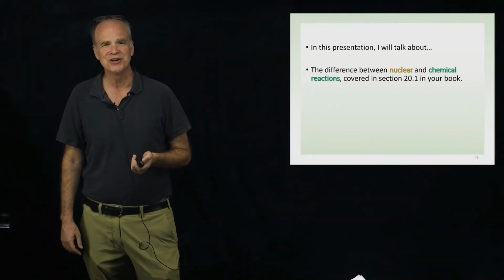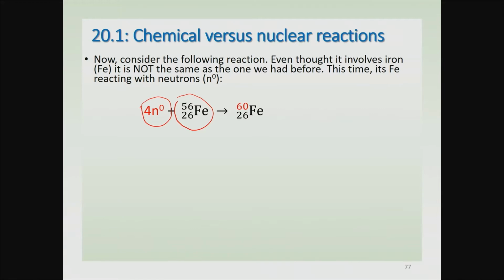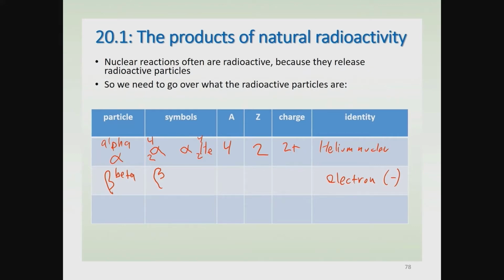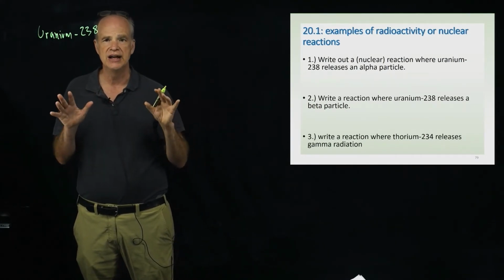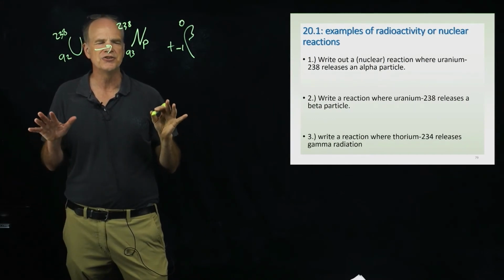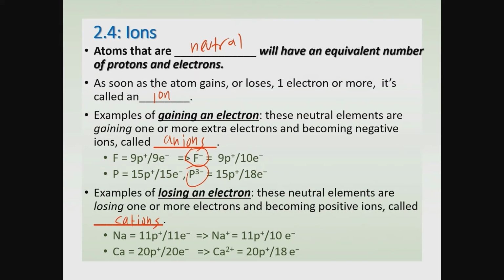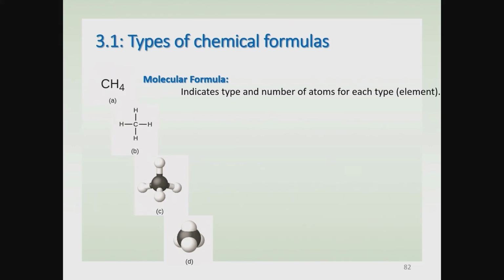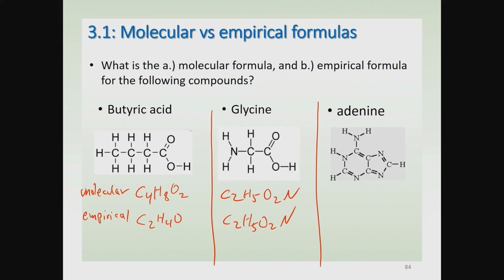CHE 1A 2-5: Chemical vs nuclear reactions, radioactivity, ions, and molecular vs empirical formula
Chemical vs nuclear reactions.
Molecular versus empirical formulas